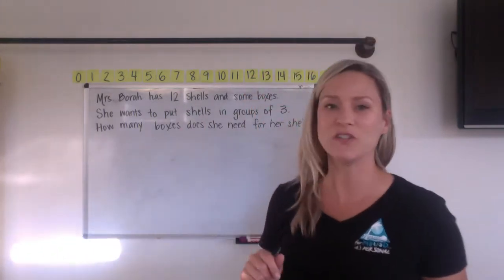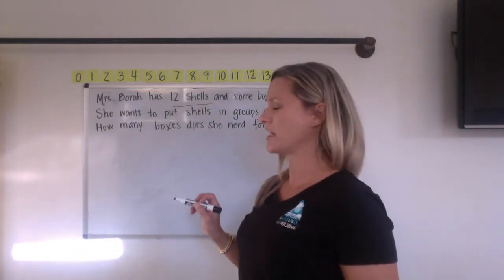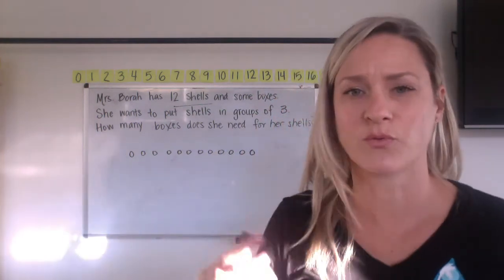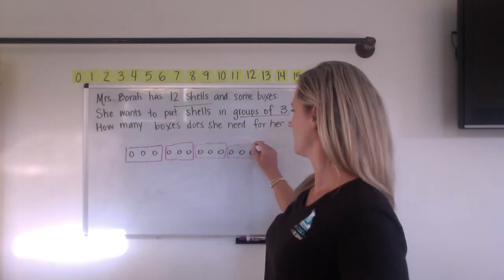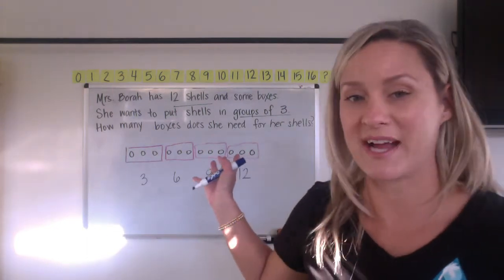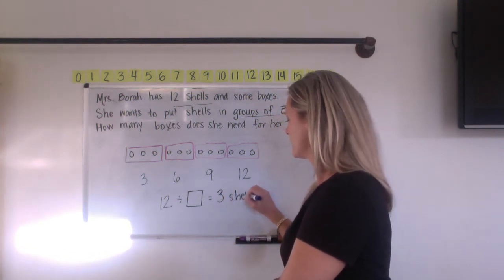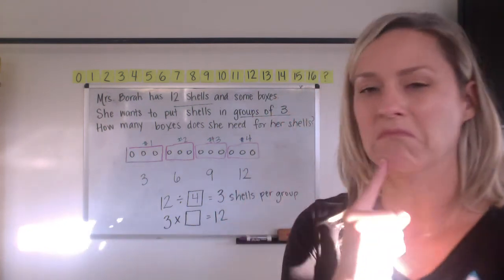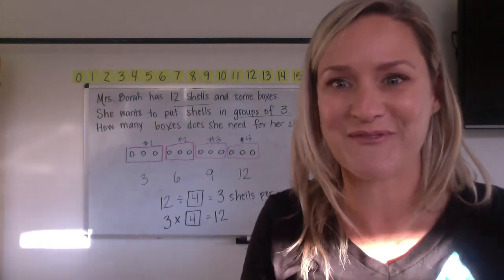6.3 Number of Equal Groups (3rd Grade)